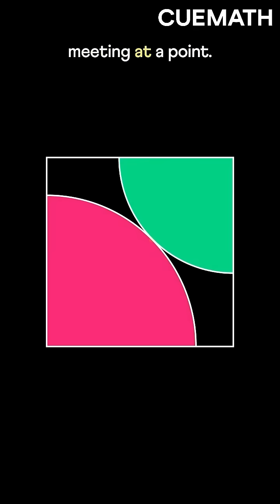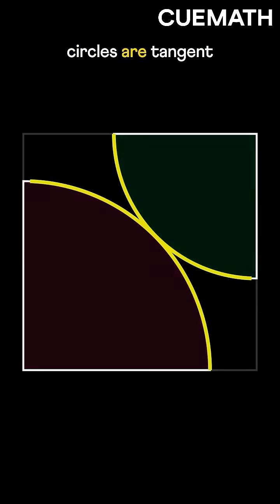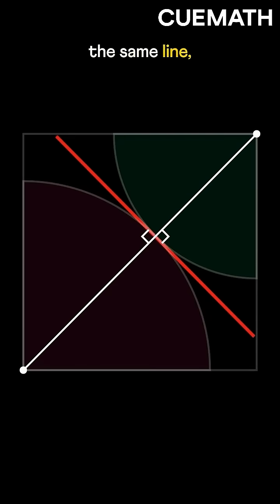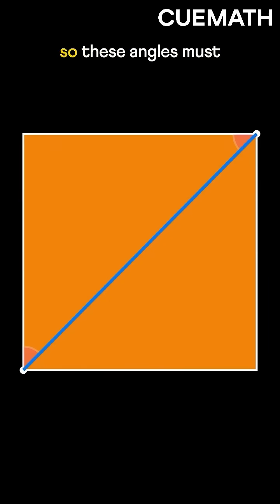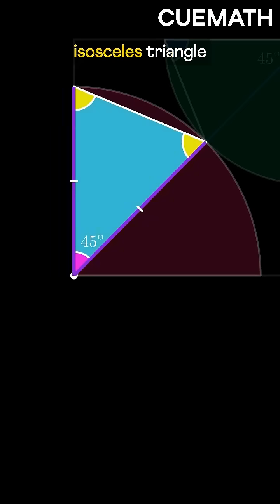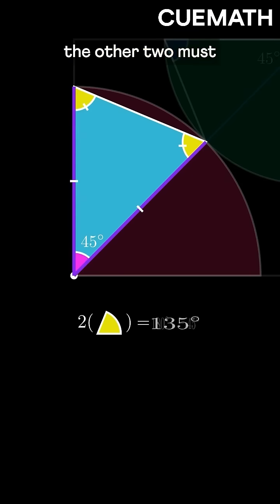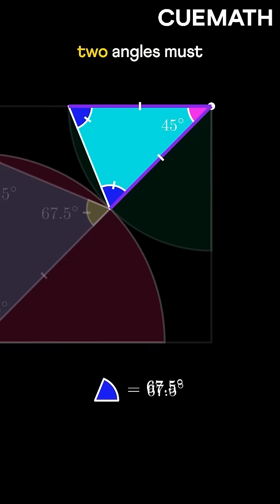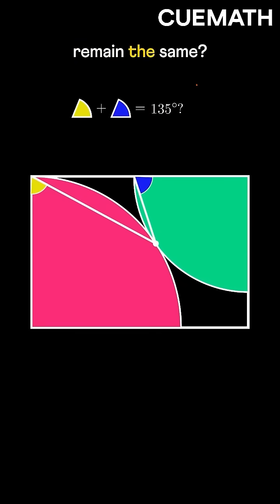Can your middle schooler solve this?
At Cuemath, puzzles like this are part of the curriculum in the form of Creative Reasoning Cards.
Our tutors pull out one such puzzle in every class to make kids pause, think clearly, reason, and build real problem-solving skills.

It’s not just about formulas, equations or theorems, but also thinking mathematically and creatively.